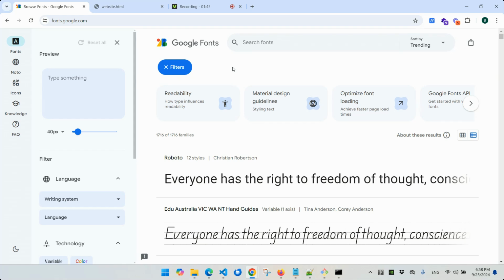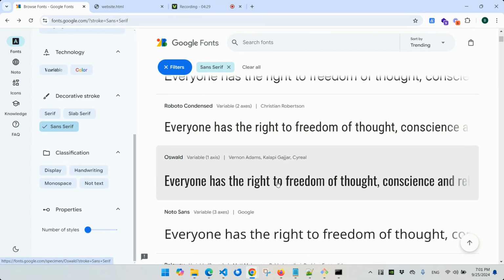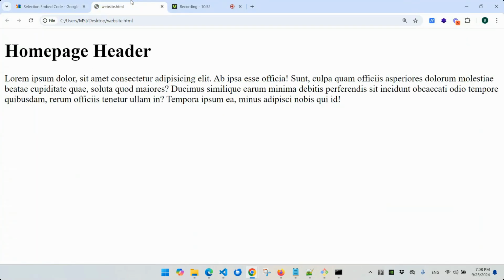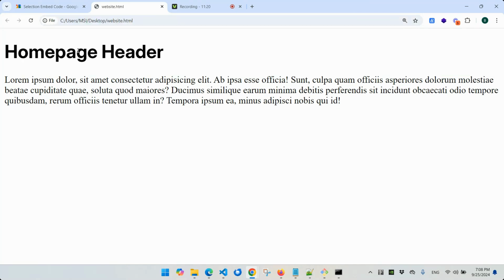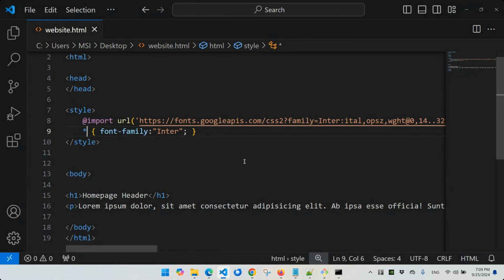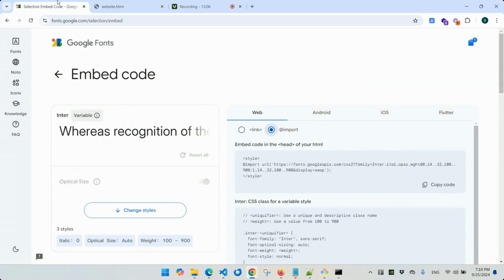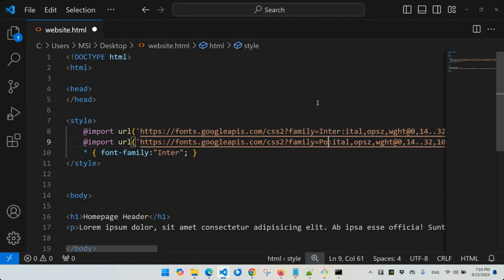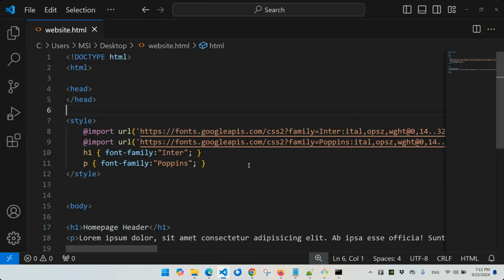How to use or load google fonts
How to use any google font on your website.